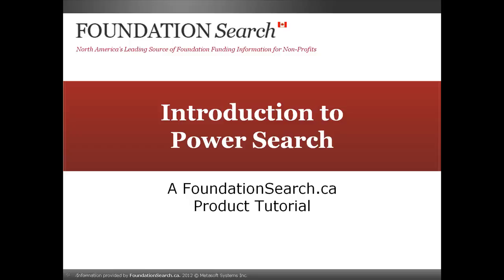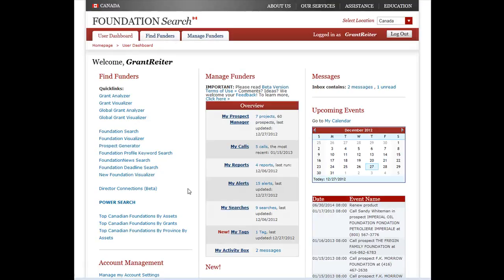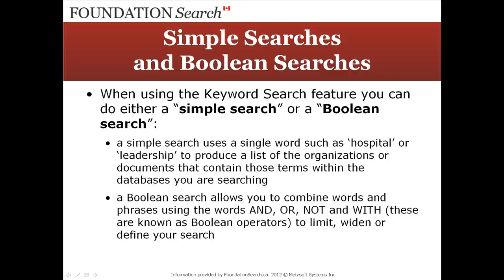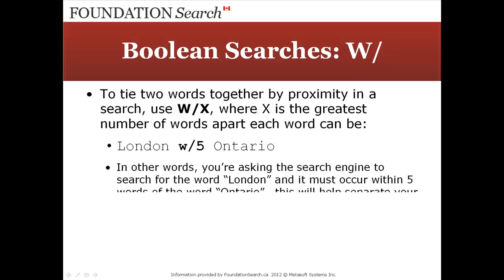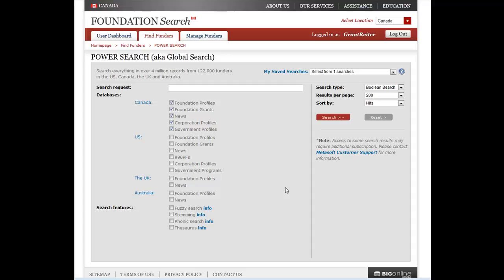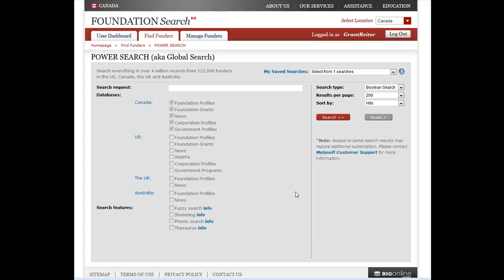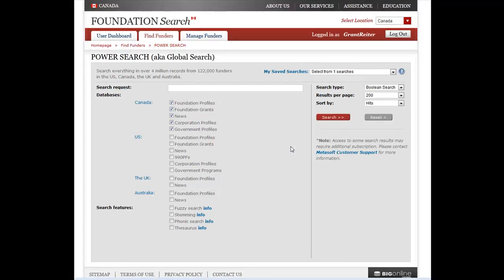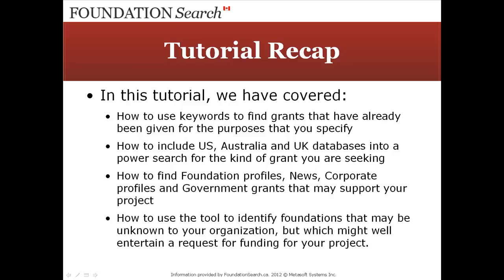Power Search CA